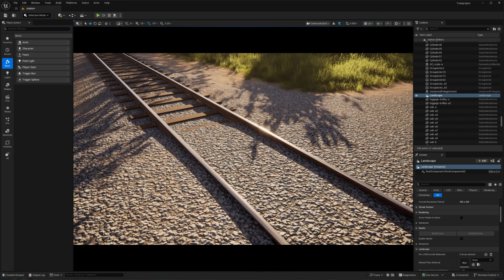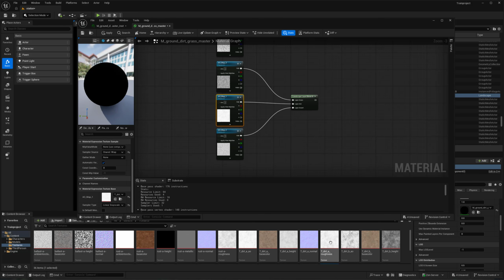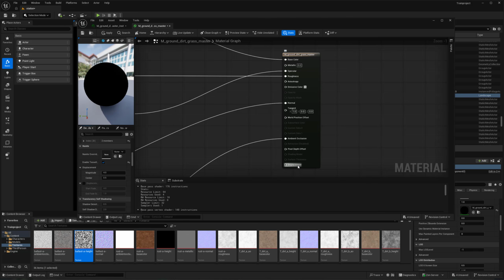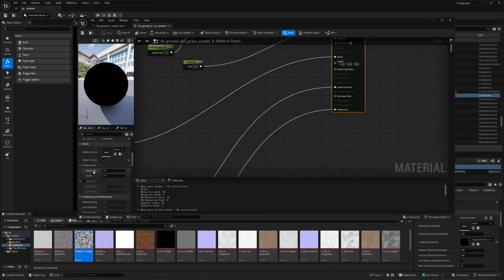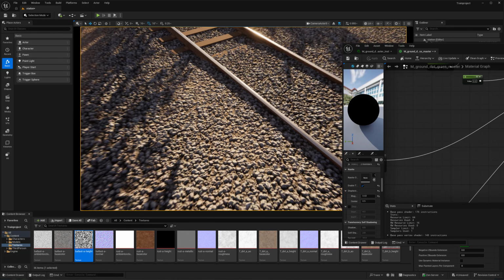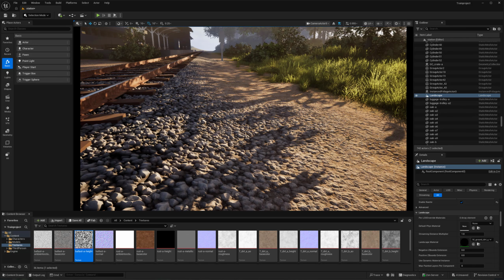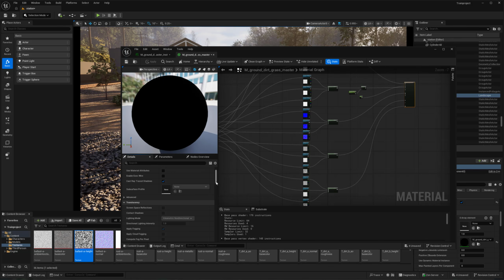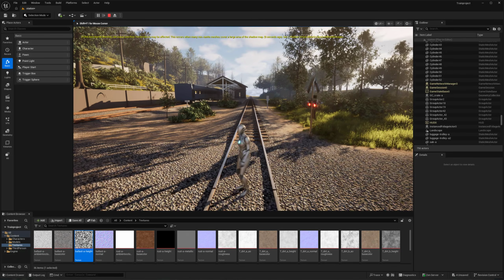Make Better Landscapes in UE5 Using Displacement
This simple tutorial goes over how you can setup displacement on your landscape materials. This allows you to fix those flat looks of your ground and start to get a lot more height information. Using nanite for the displacement itself, we are able to get a good amount of detail with a single map.

or here directly on the channel!